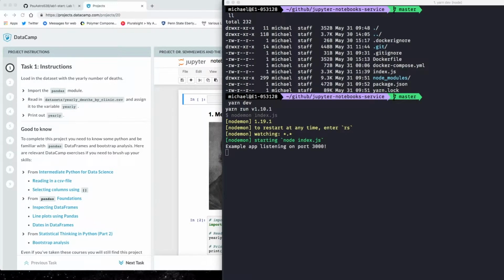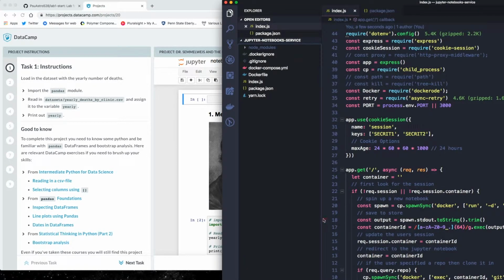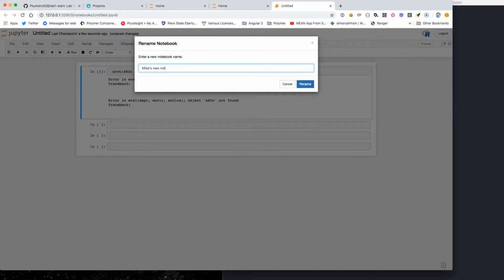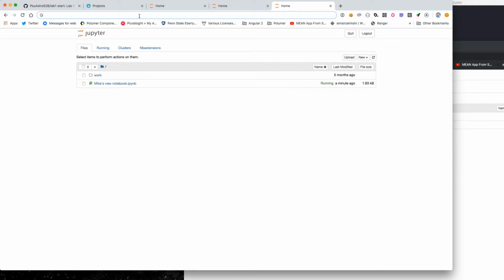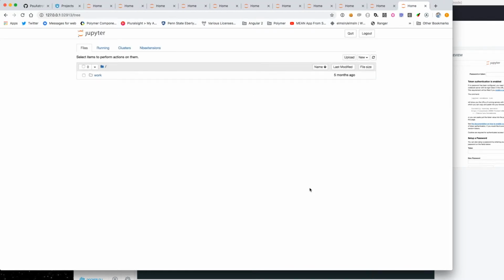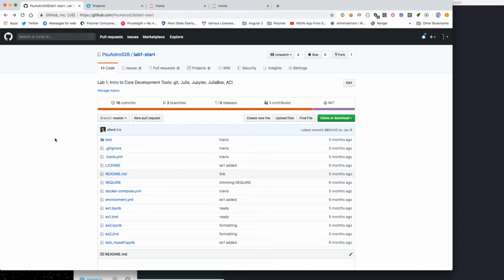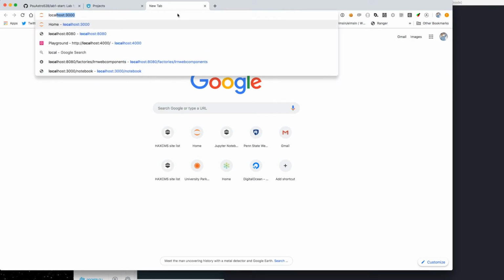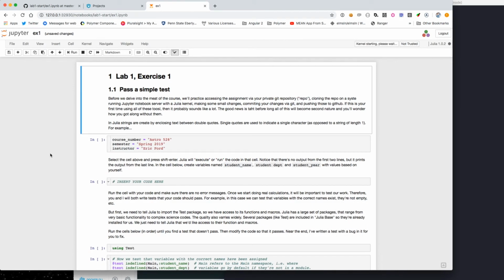jupyter-notebooks-service demo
In this video I talk about Docker containers on demand and how we might use those for student assignments.